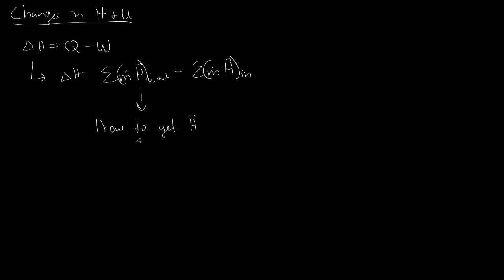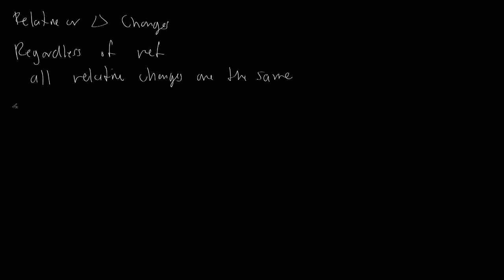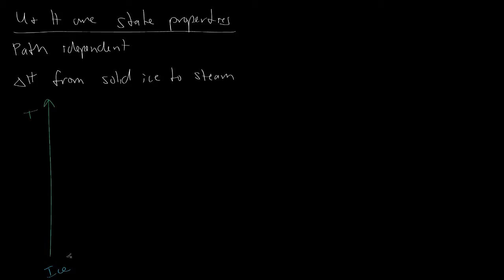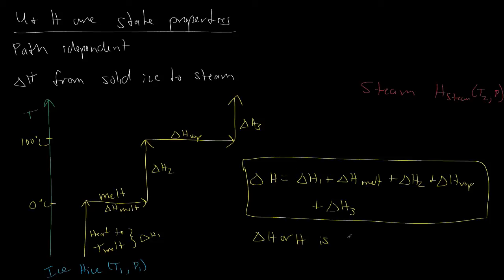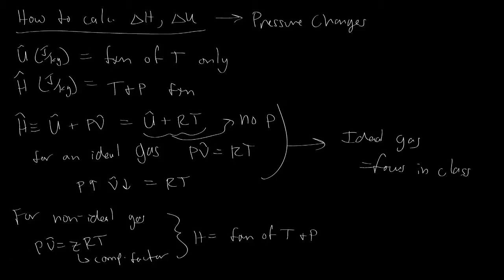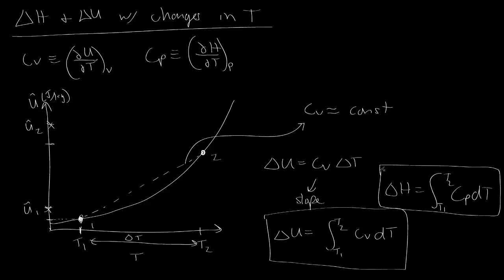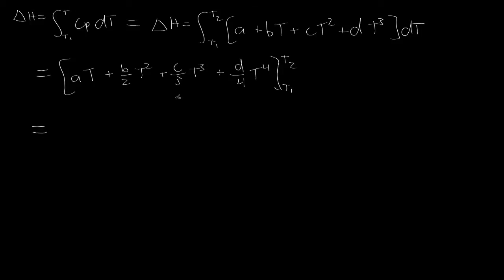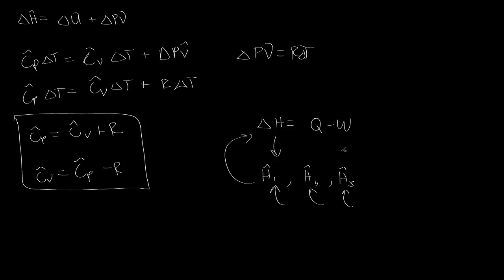Reference States and Changes in Enthalpy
How to apply thermodynamics to calculate changes in enthalpy for material and energy balances.